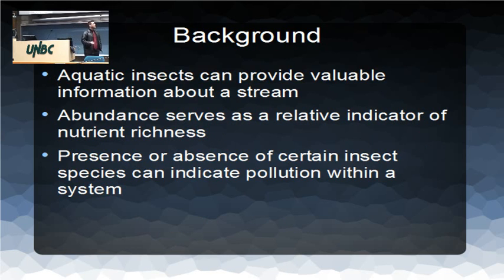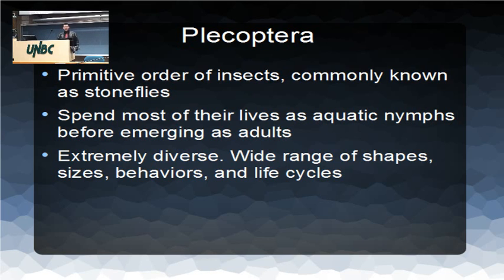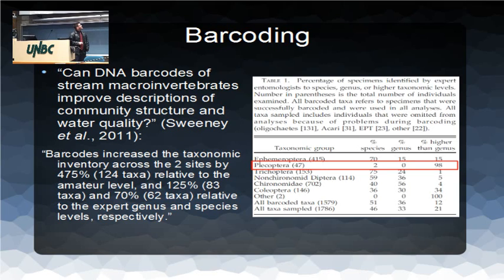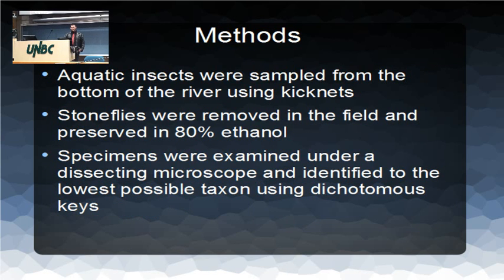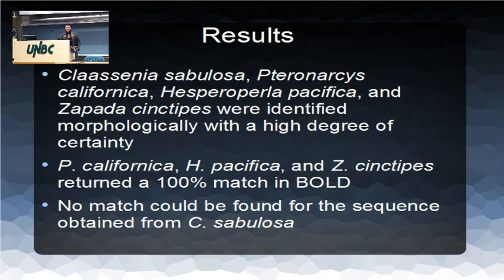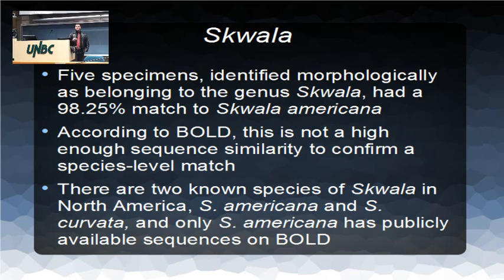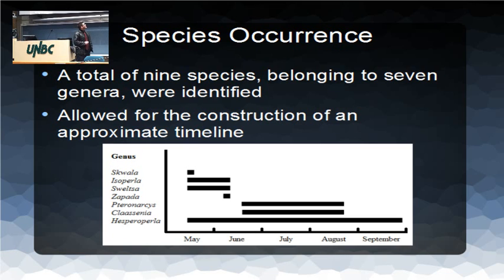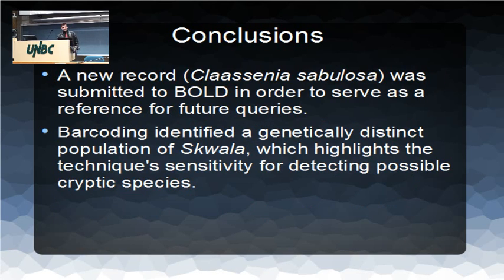Plecopteran Identifications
My undergraduate thesis, "An analysis of the effectiveness of DNA barcoding in plecopteran identification, with a qualitative survey of plecopteran species from the Crooked River."